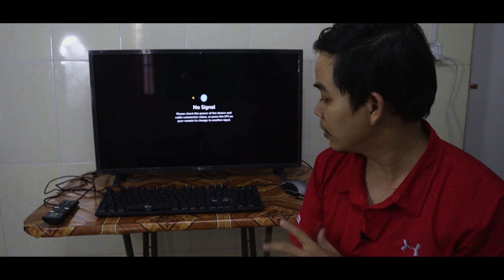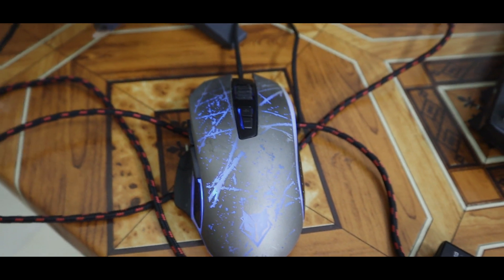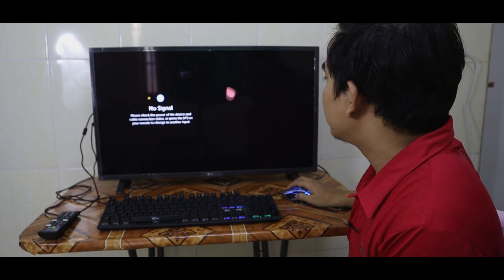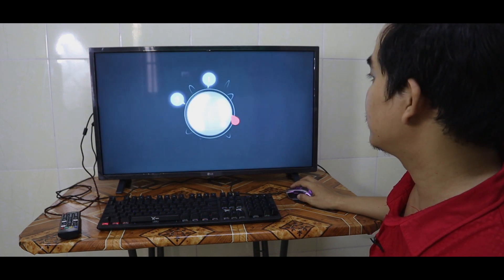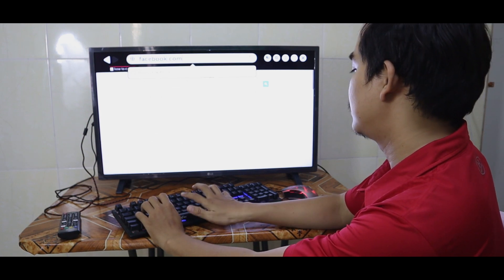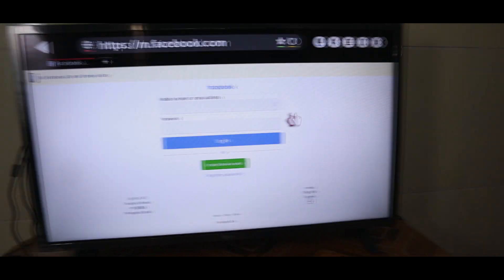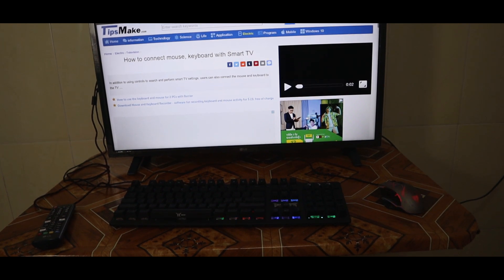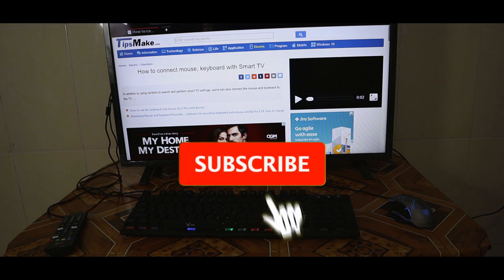How to Connect Keyboard and Mouse to LG Smart TV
In this video I am going to show you how you can connect your LG smart TV to a keyboard or mouse. Or you can connect with both of them in the same time.

Just simply plug in your keyboard and mouse to the TV USB port. This will work it way and you can use it as your pc browser. As you can see on my video.